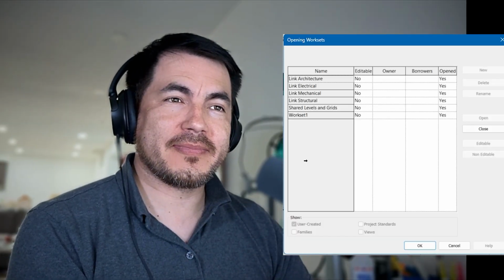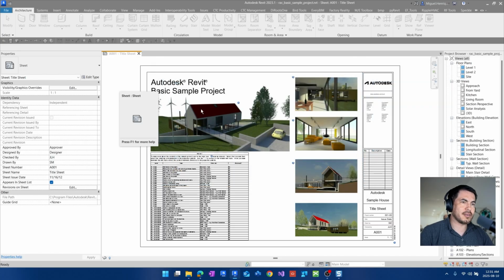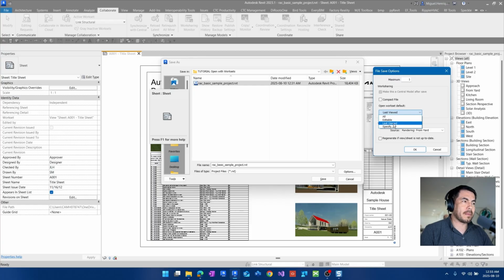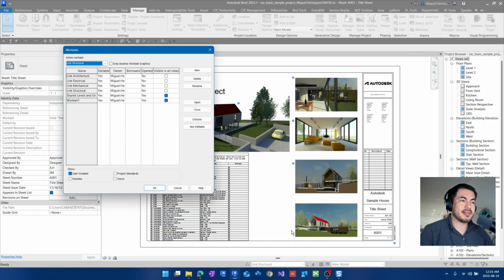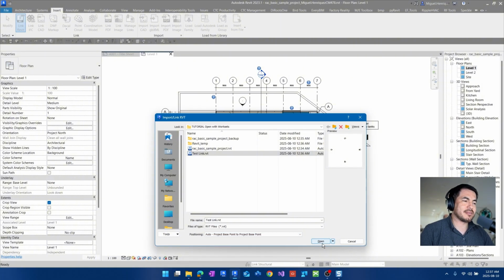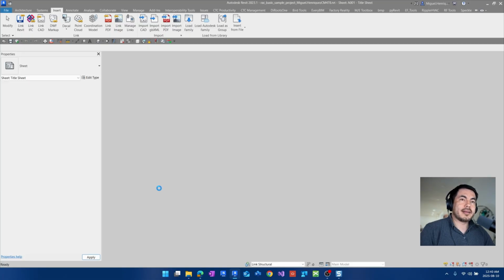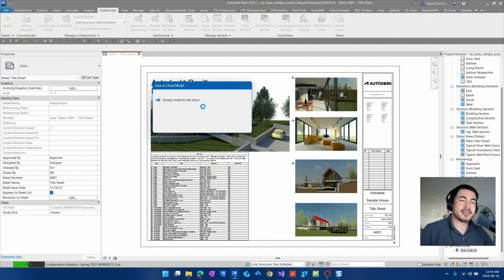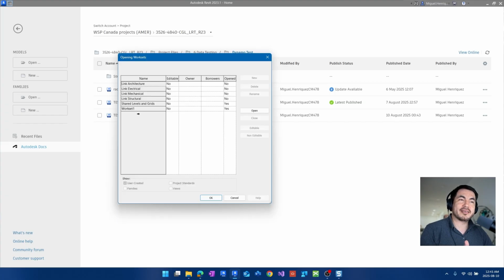Speed Up Revit Model Opening with This Workset Trick (Save Hours on Every Project!)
Opening a huge Revit model shouldn’t take forever. In this quick tutorial, I’ll show you how to set up your template so every team member sees the “Specify Worksets” window before the model loads. This lets you choose exactly which links to open, cutting load times from minutes (or hours) to seconds.

You’ll learn:

⭐How to create a Revit template with custom worksets for links

⭐Why “Specify Worksets” saves so much time on large projects

⭐How to upload and use your template in BIM 360

⭐Tips for managing heavy links without slowing down your team

This is one of those small Revit workflow changes that pays off big, especially in large, link-heavy projects.

⏱ Save hours. Keep your team happy.

Autodesk REVIT